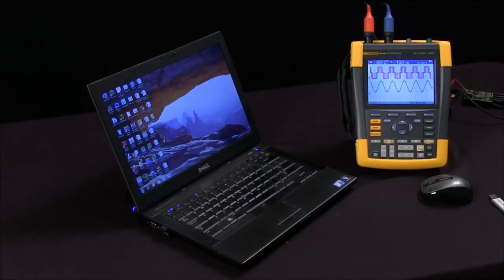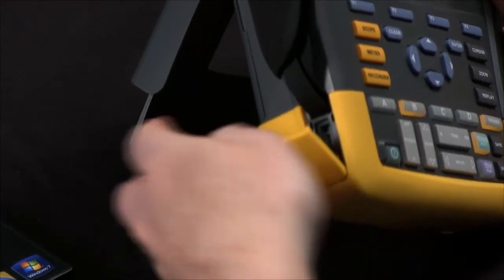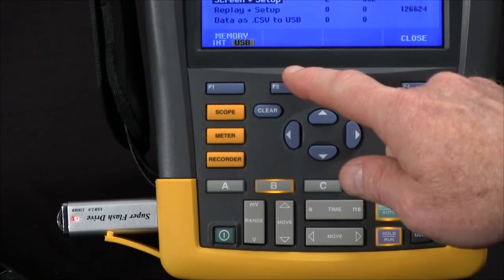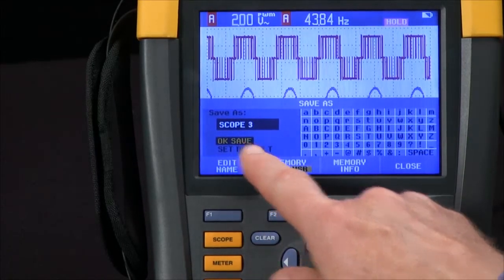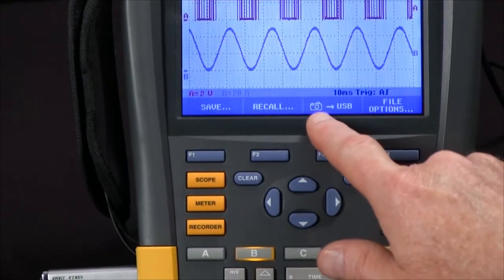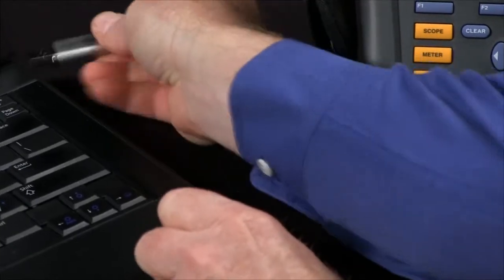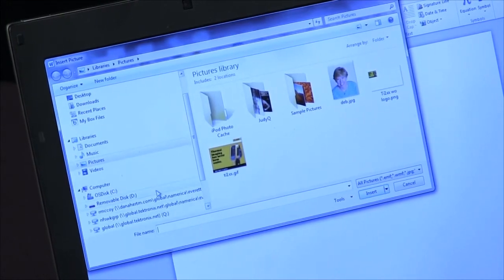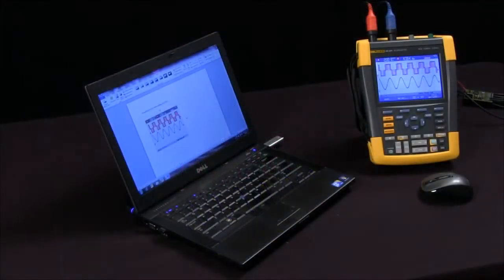How To Use a USB Drive To Transfer Data From a Fluke ScopeMeter® Portable Oscilloscope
In this video, learn how to use the USB drive to transfer data from the Fluke 190 Series II ScopeMeter® to your computer.

How to transfer data from your Fluke ScopeMeter to a USB drive

1. Plug-in your USB drive to the left side of your Fluke portable oscilloscope
2. Press the SAVE button
3. Press F1 for save and then F1 again to change your save settings from "internal" to "USB"
4. Based on user preference, you can either save Screen + Setup, Replay + Setup or Data as .CSV to USB. Press ENTER for one of those options
5. Create a name for your data or use the predetermined name given
6. Once the data has been successfully saved into the USB drive, remove the drive and plug into your laptop
7. Open up your removable disk
8. Go into your Fluke folder and select the file you would like to report and analyze
9. Done

The Fluke ScopeMete®r 190 Series II combines the highest safety ratings and rugged portability with the high performance of a bench oscilloscope. Designed for plant maintenance engineers and technicians, these tough ScopeMeter test tools go into harsh, dirty, and hazardous industrial conditions to test everything from microelectronics to power electronics applications.

The 190 Series II is the one test tool you will reach for to tackle just about any troubleshooting task. They include a multimeter, TrendPlot™ and ScopeRecord™ roll paperless recorder modes and hands free operation with Connect-and-View™ triggering, and much more:

• Four electrically isolated inputs

• CAT III 1000 V / CAT IV 600 V safety rated

• 200 MHz bandwidth model

• 2.5 GS/s

• Deep memory: 10,000 samples per channel waveform capture so you can zoom in on the
details

• Advanced automatic measurements, power (Vpwm, VA, W, PF) and time (mAs, V/s, w/s)

• Connect-and-View continuous auto-trigger, single shot, pulse width, and video triggering

• ScopeRecord roll mode, capture waveform sample data for up to 48 hours

• TrendPlot, trend measurement readings for up to 22 days

For more information about Fluke 190 Series II Handheld Oscilloscopes, visit the Fluke